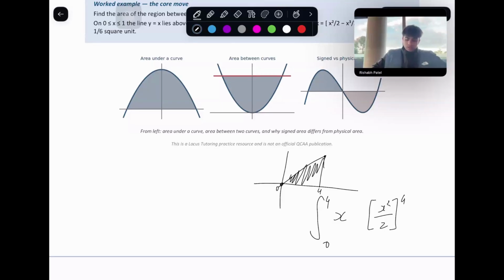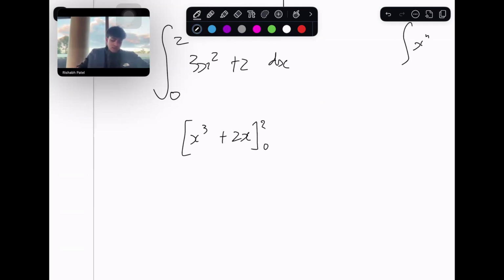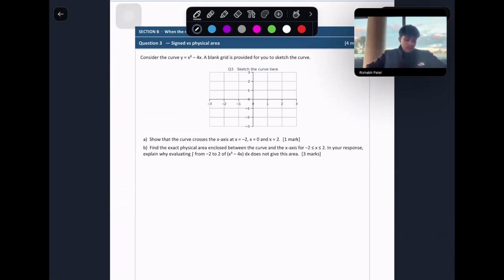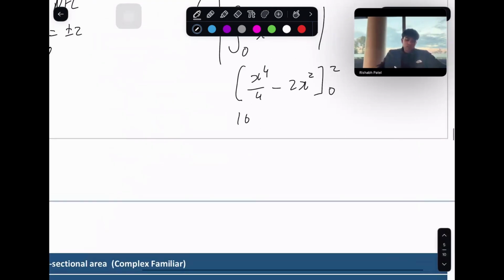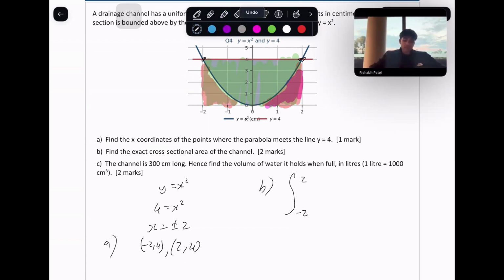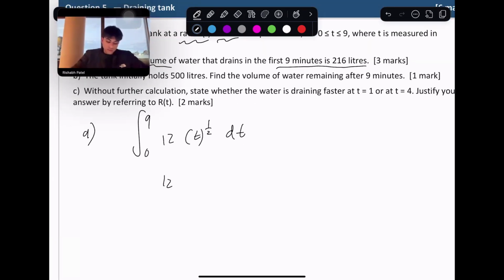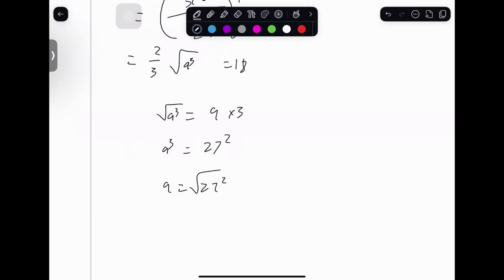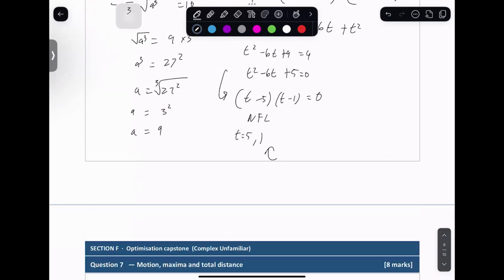Applications of Integration | QCE Maths Methods U4T1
Find resource booklets and upcoming live session dates

qce maths methods, mathematical methods, qcaa, integration, area between curves, definite integrals, area enclosed